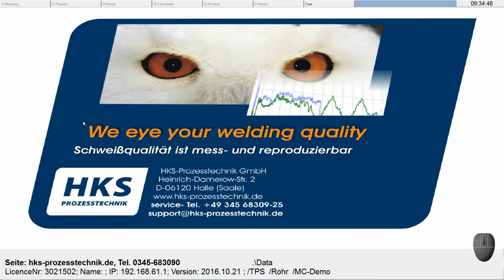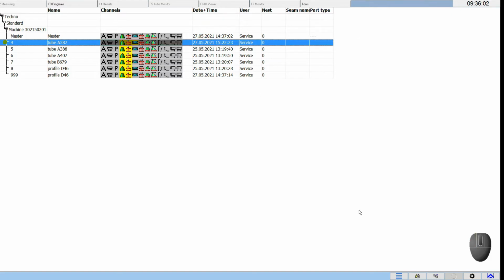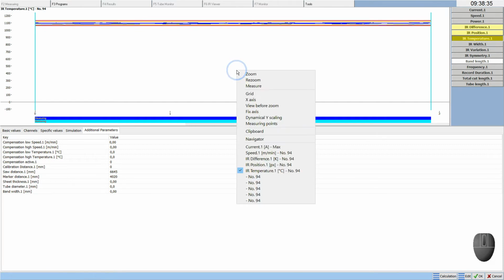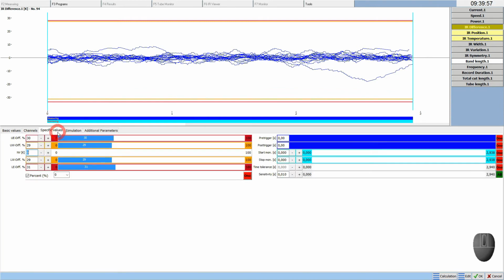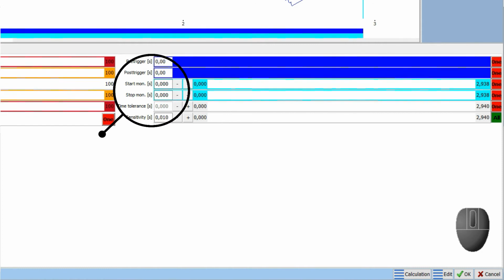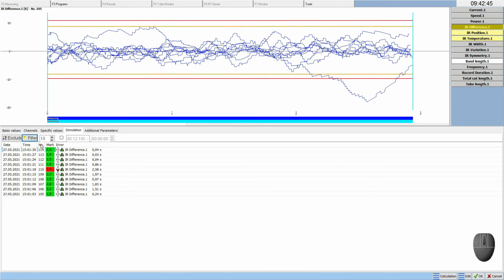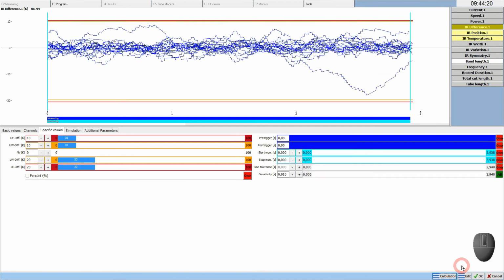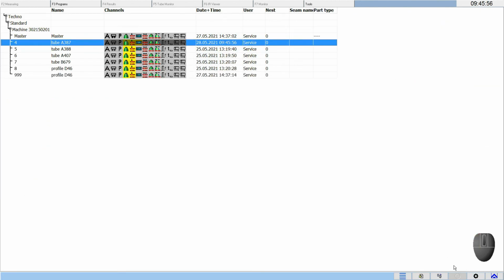WeldQAS Checking Programs Creation for endless Tube & Pipe mills Part 1 Overview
This tutorial gives an overview of all the functions of the checking program creation in the WeldQAS software for continuous tube and pipe welding.
The following link shows you how to Autotranslate Youtube Subtitels:
Timestamps:

00:00 Introduction
00:52 Working surface of the Checking Programs
02:45 Overview of an opend Checking Program
04:00 Measuring and Monitoring
04:33Specific Values - How to teach limits
06:33 What is Sensitivity
07:18 Simulation
08:28 Calculation Button
09:35 Additional Parameters - Saw and Marker Distance
10:12 Save or Cancel the changed Setting
10:52 Endcard